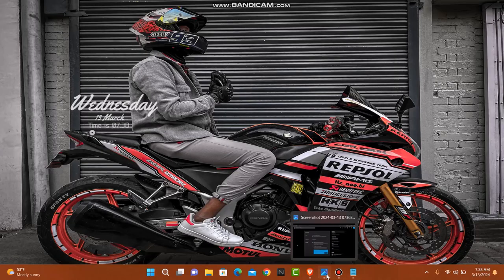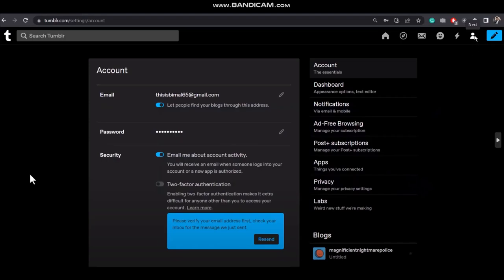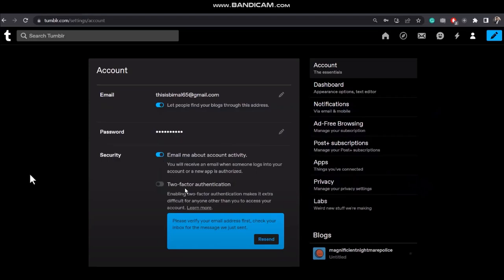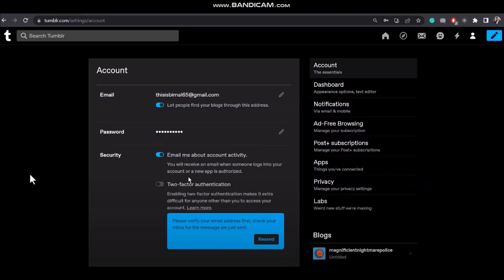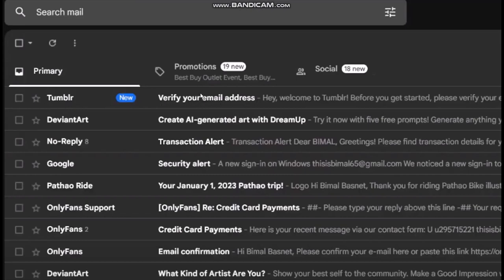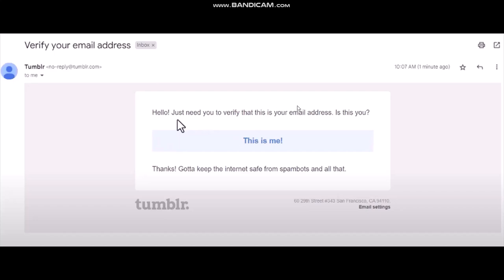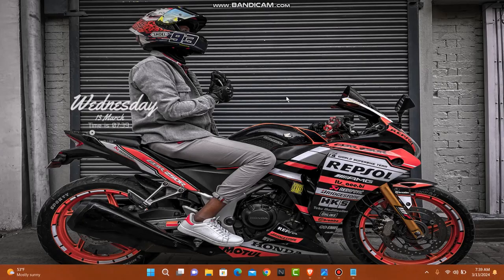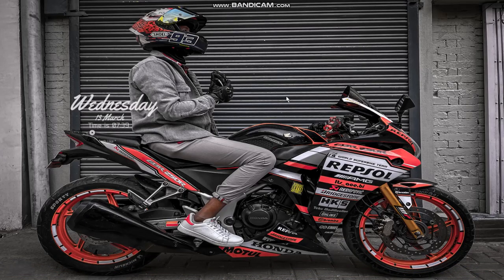How to Verify Email on Tumblr !! Verify your Tumblr Email on Phone - 2024 !! Tumblr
This quick video will guide you How To Verify Email On Tumblr

Timestamps :
00:00 Intro
00:15 Open browser
00:35 Follow security process
00:54 Click on the message